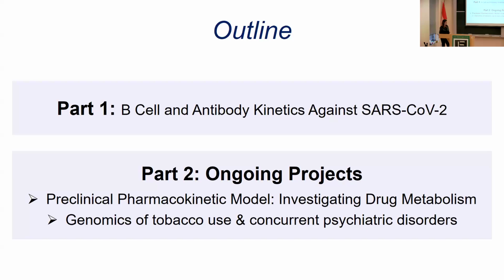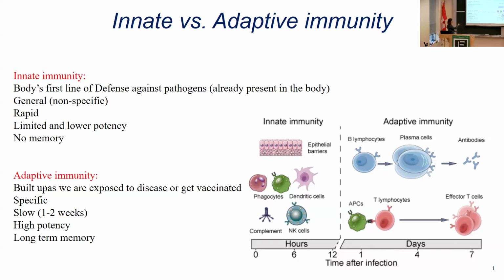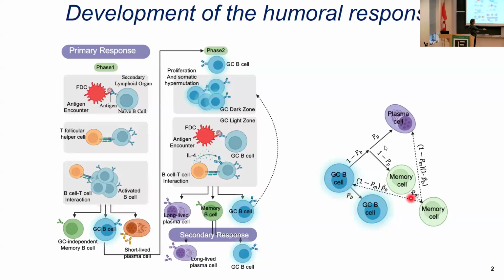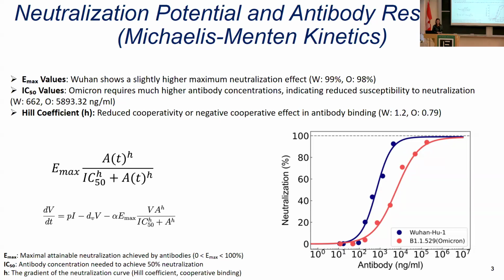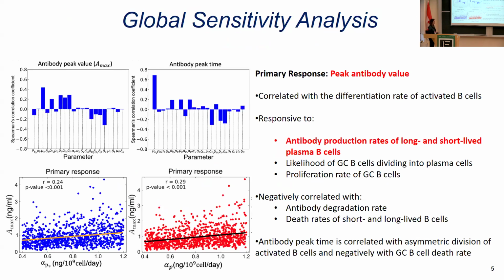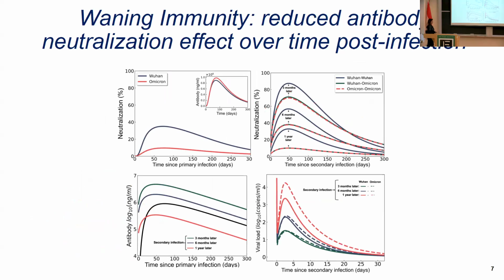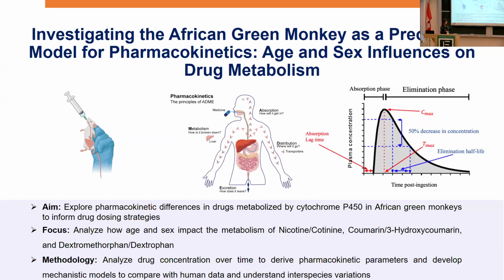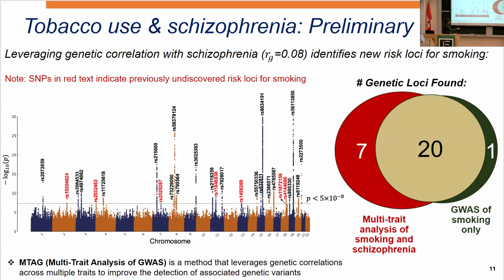Insights into B cell and antibody kinetics against SARS-CoV-2 variants using mathematical modelling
Speakers: Suzan Farhang-Sardroodi, University of Toronto